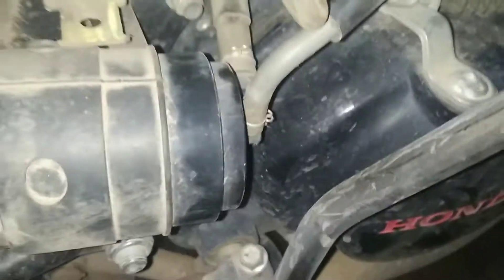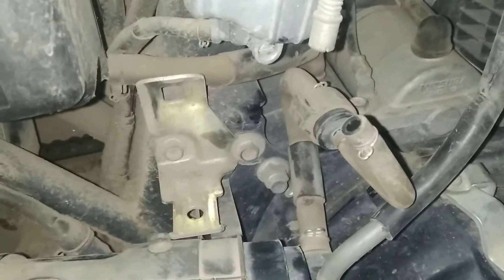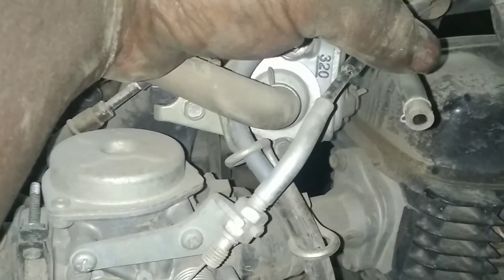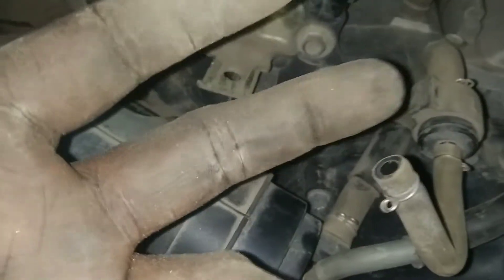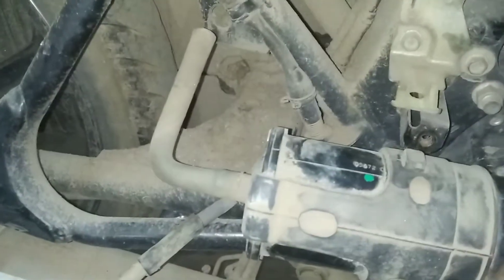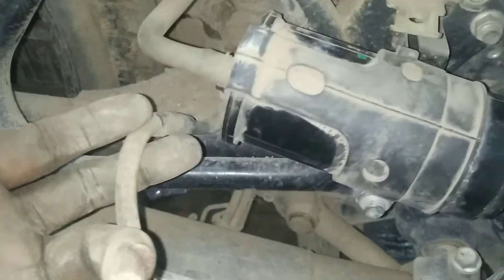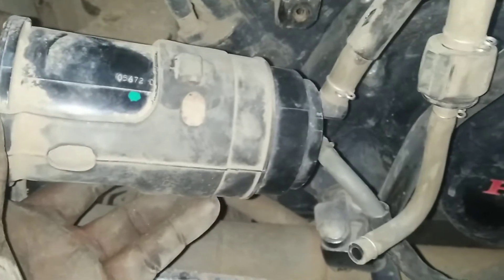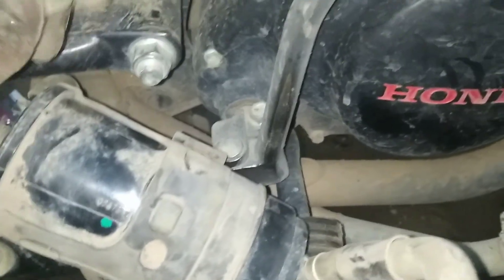honda shine bs4 petrol airlock problem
honda shine bs4 petrol airlock problem* bala service point